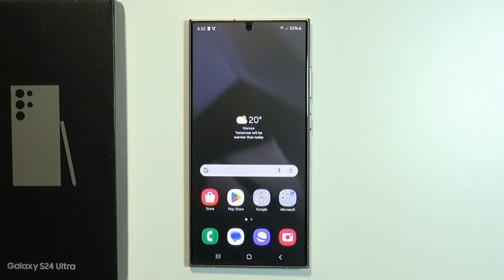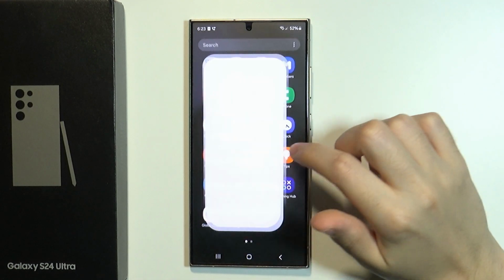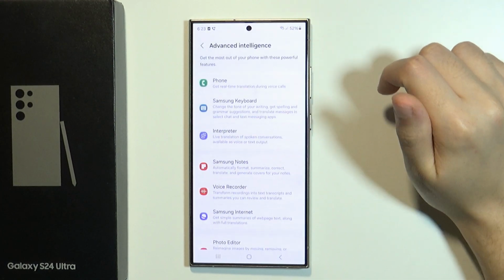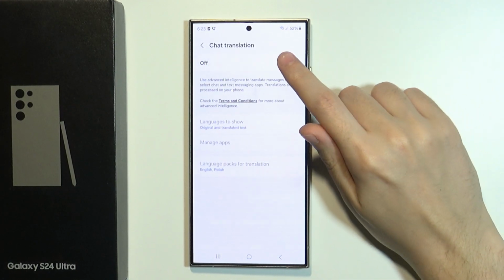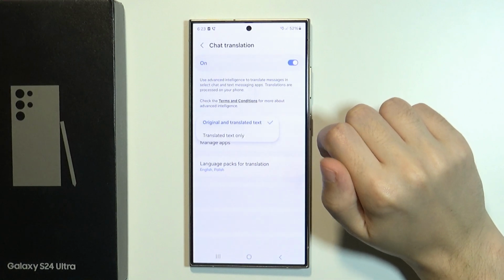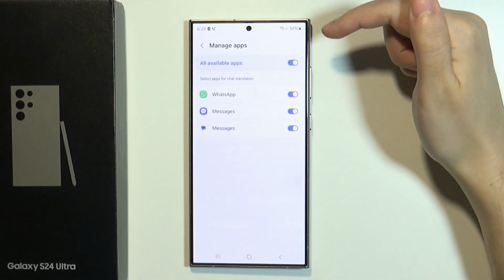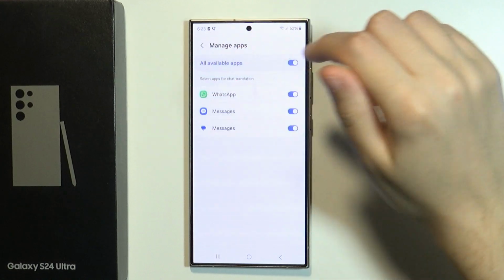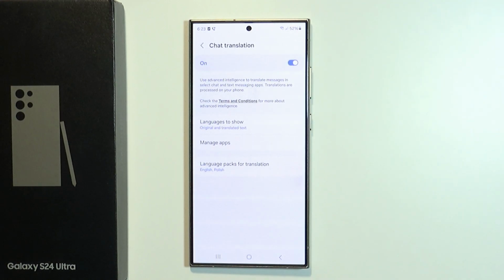How to Turn On/Off Chat Translation on Samsung Galaxy S24 Ultra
Learn how to enable or disable chat translation on your Samsung Galaxy S24 Ultra to enhance communication across languages. Navigate to the chat settings to access the translation feature and toggle it on or off as desired. Expert guidance awaits to assist you in activating or deactivating chat translation, allowing seamless communication in various languages. Enjoy the convenience of real-time translation during chats on your Galaxy S24 Ultra. Discover how to easily manage chat translation settings for improved communication.

Samsung Galaxy S24 Ultra turn on chat translation
How to enable chat translation on Galaxy S24 Ultra
Activate chat translation feature on Samsung S24 Ultra
Galaxy S24 Ultra chat settings for translation
Turn off chat translation on Samsung Galaxy S24 Ultra